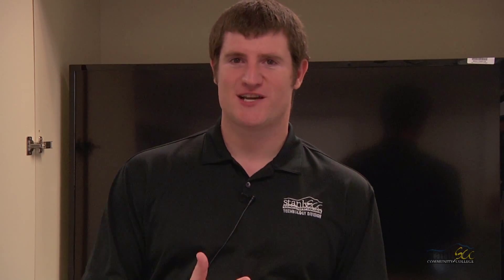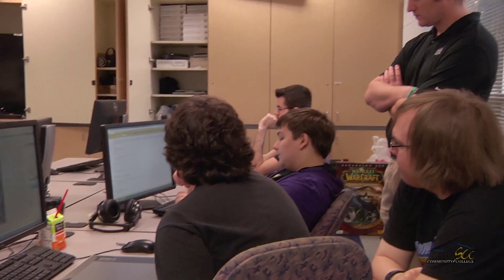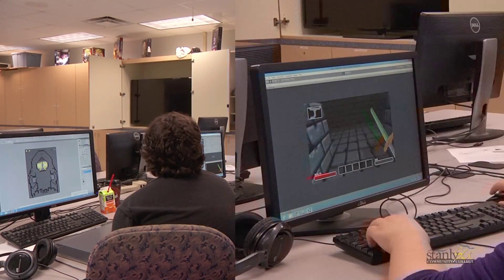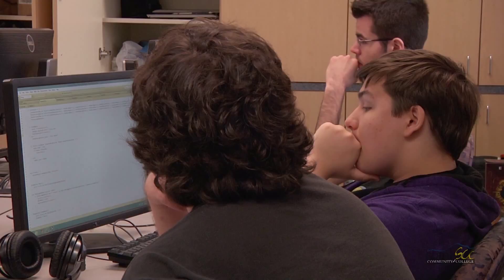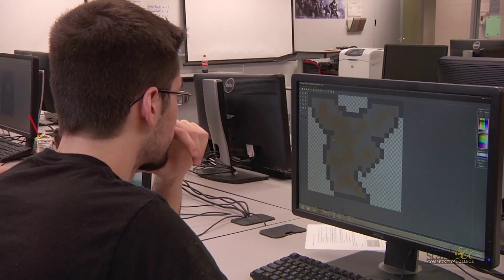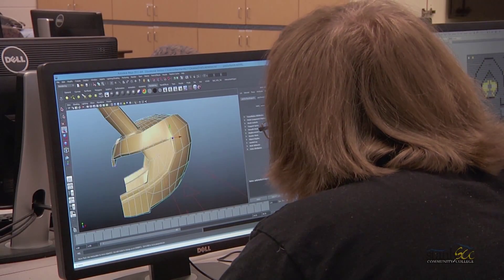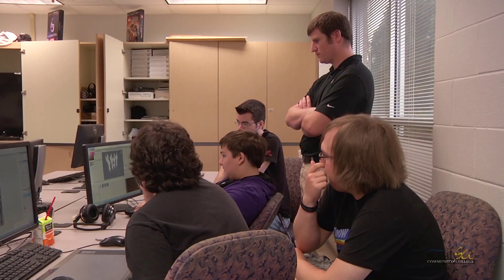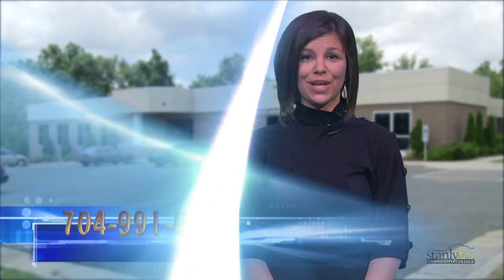Focus on SCC: Simulation & Game Development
Promo for SCC's Simulation & Game Development program.